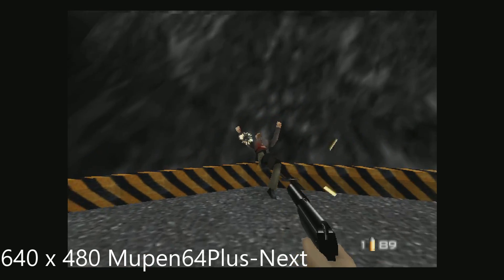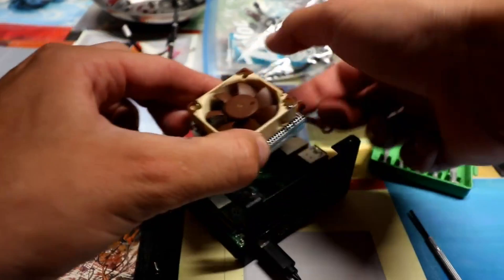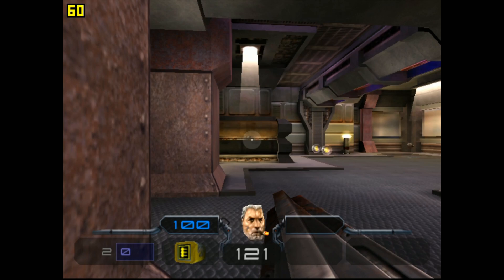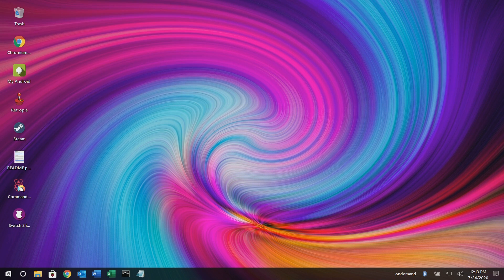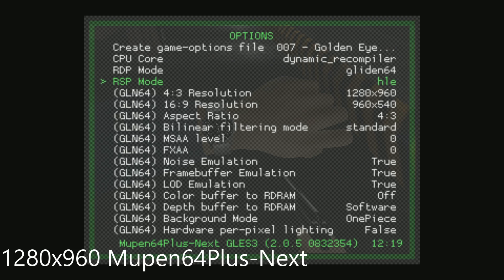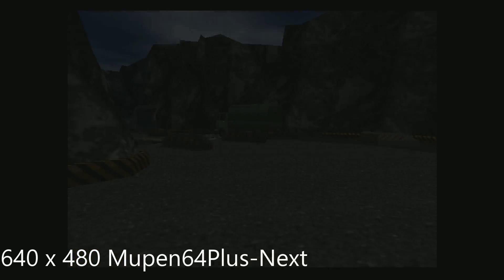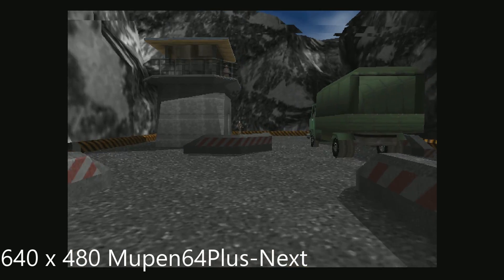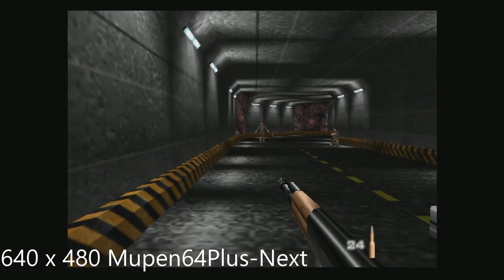2.147ghz Raspberry Pi 4 Overclock - N64 007 GoldenEye?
Overclocking the Raspberry pi 4 to 2.147 ghz and the gpu to 700mhz, lets see what kind of performance and stability we can squeeze!

Ice tower case
Aluminum dual-fan case

512gb micro sd
400gb micro sd
256gb micro sd
128gb micro sd
64gb micro sd
32gb micro sd